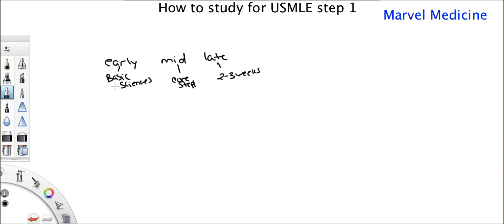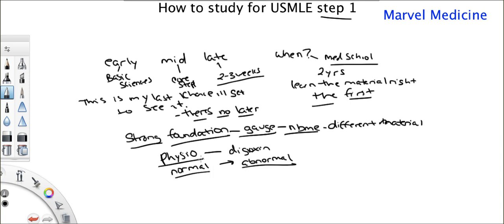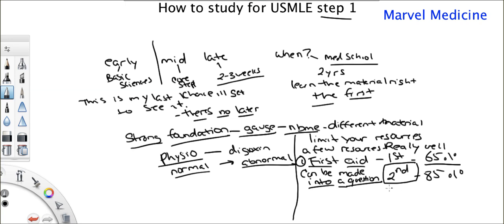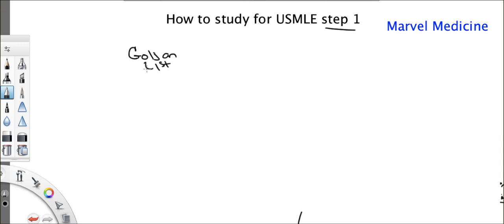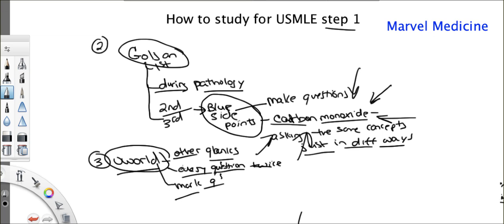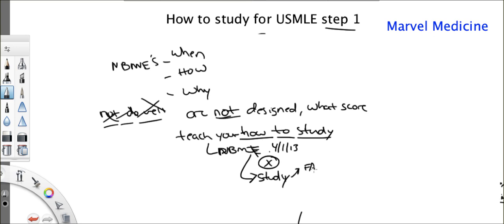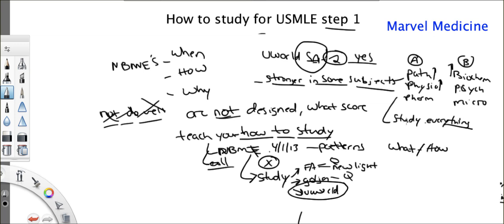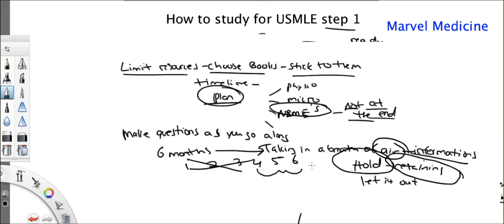How to study for USMLE step 1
This is a description of how to study for step 1, what resources to use, how to use them, when to use them.